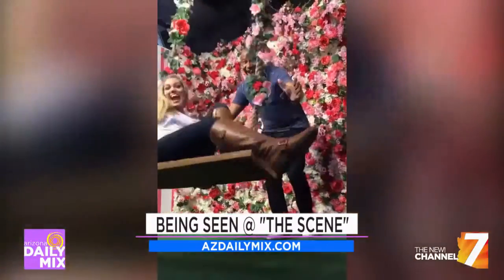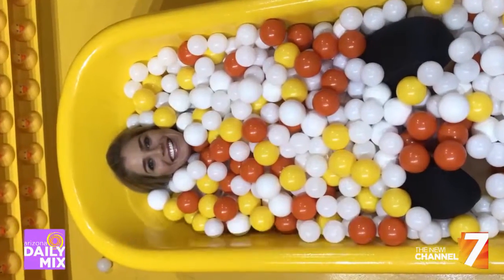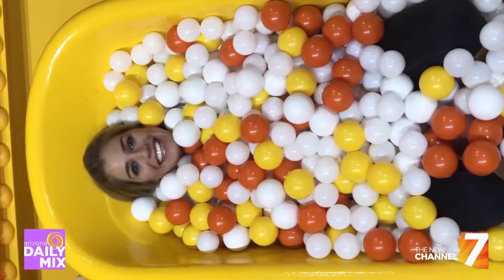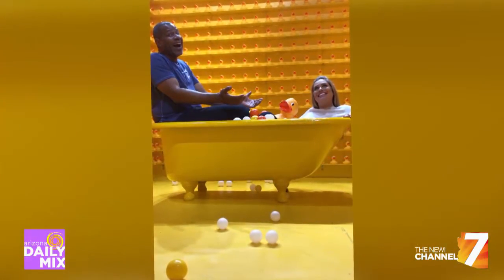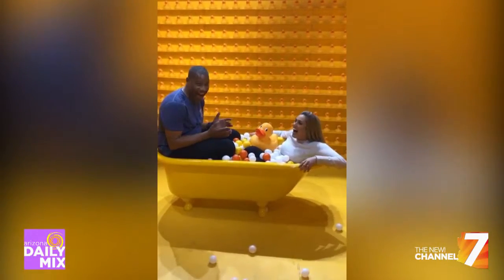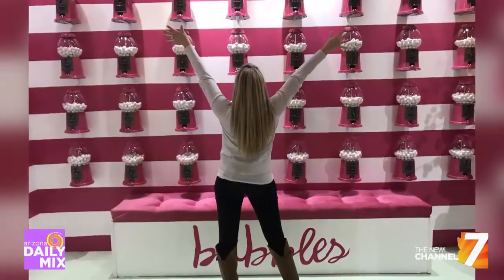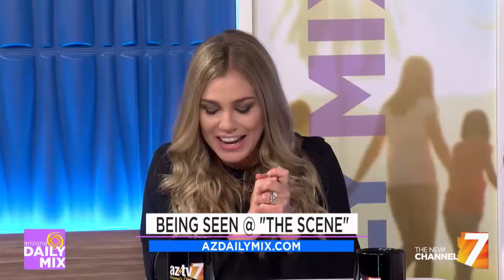Being Seen At The Scene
It’s probably not a good thing to be seen at the scene of a crime. But this is The Scene where you want to be seen! Moriah Smith, marketing director for The Scene, joins Holly Morgan with some great information about the perfect place to go for your photo shoot. Get ready for your best profile pic ever!